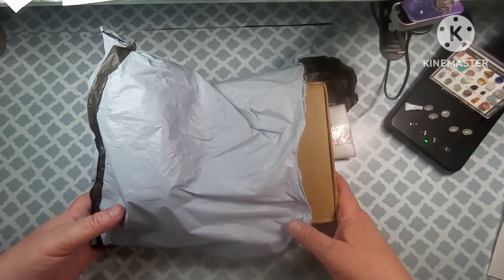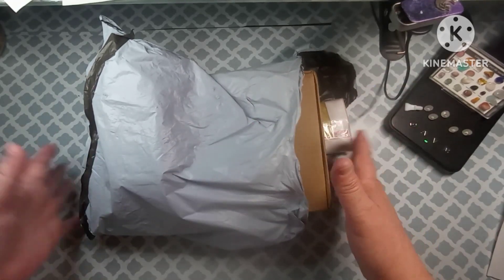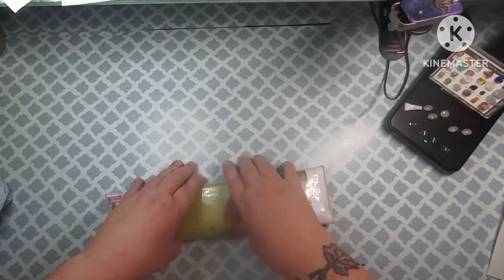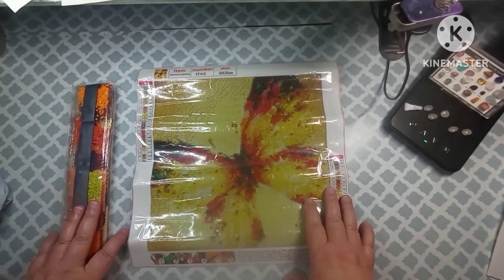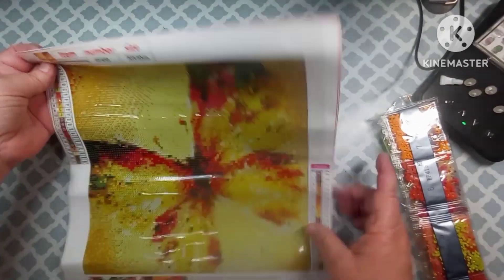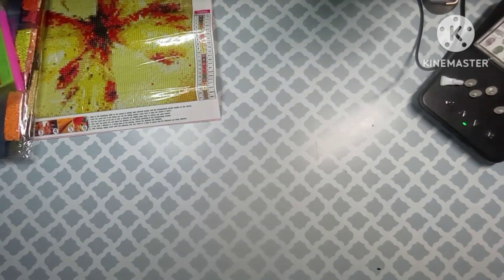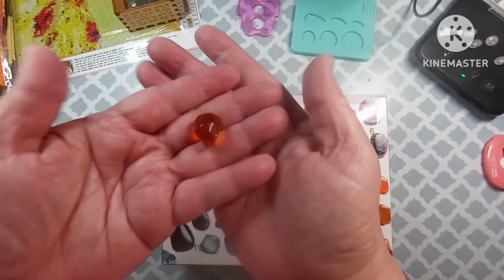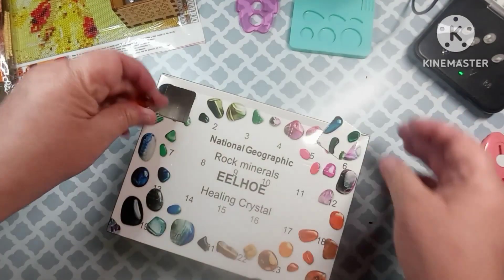Fansells Unbagging! So Cool!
Thank you Fansells! I love this company!!

scarlets_little_crafty_corner

Just_Minder_Business

Random Act Of Kindness Info

1. name & address
2. favorite craft
3. favorite color
4. favorite movie, music, activities
5. favorite animal, do you have pets
6. your birthday
7. favorite food, snacks, and drink
8. favorite thing to watch or listen to while
     crafting
9. what is your favorite craft accessory
10. just brief info about you and family

This way I can get an idea of what to send and get to know you!! Scroll down for my email! Sorry!